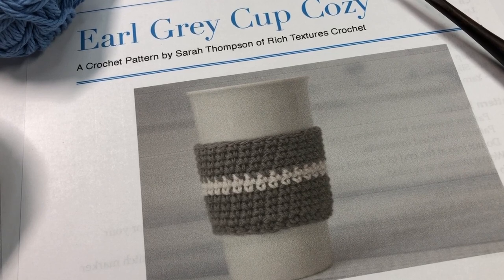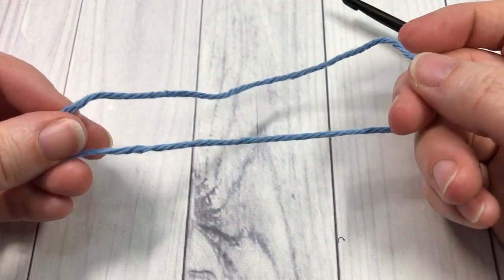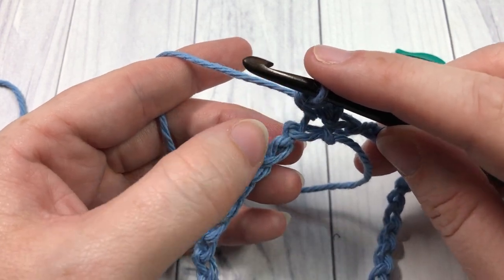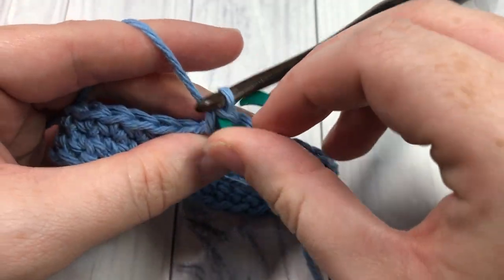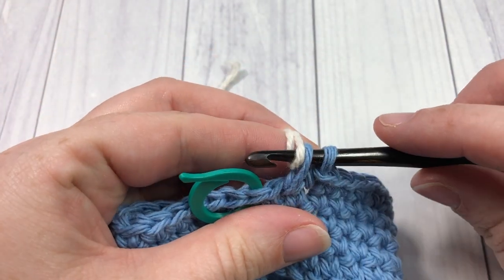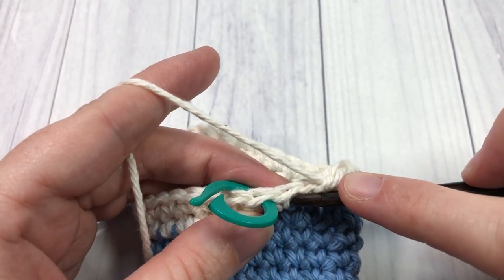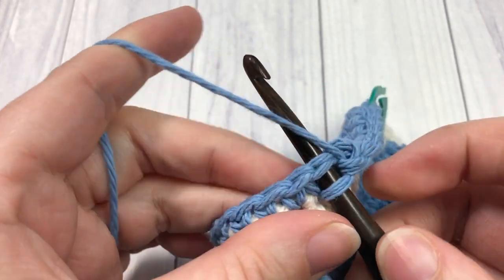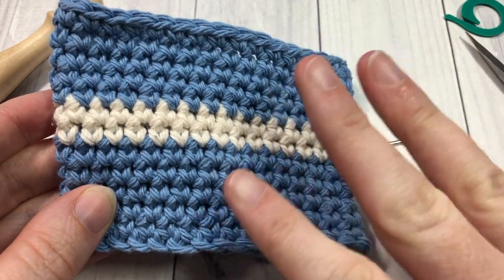Easy Crochet Cup Cozy for Beginners | Earl Grey Cup Cozy Crochet Pattern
This easy crochet cup cozy is perfect for beginners.  It features simple crochet stitches, easy colour work and techniques.

A free written copy of this pattern can be found

Gauge: 15 sts x 15 rows = 4 inches

Finished Size: 4.5 (at widest point) x 3 inches laid flat

Yarn: Approximately 40 yards of your favourite worsted weight crochet cotton in colour A and 10 yards in colour B.  Yarn Shown: Bernat Handicrafter Cotton™ (100% cotton; solids: 50 g / 1.75 oz, 73 meters / 80 yards; 4 - Medium/Worsted weight).  Colour A: Overcast (40 yards) Colour B: Off White (10 yards)

Hook: Size 5 mm (H/8) Crochet Hook.

Notions: Yarn Needle, stitch marker.

Sarah